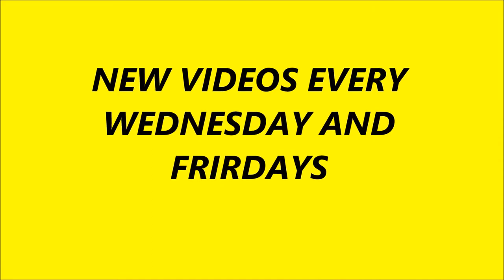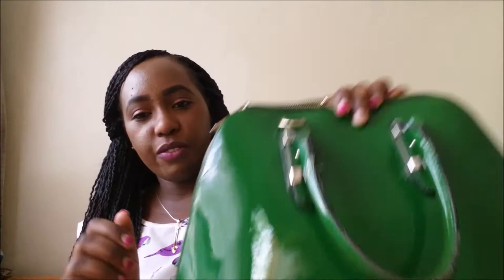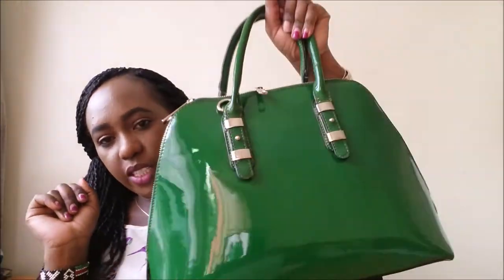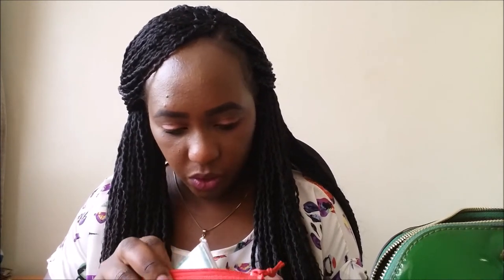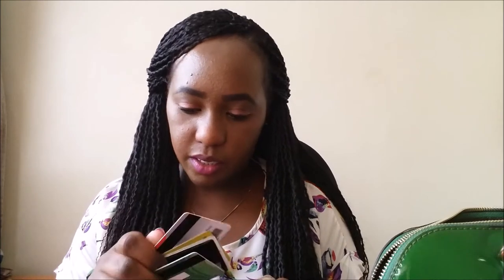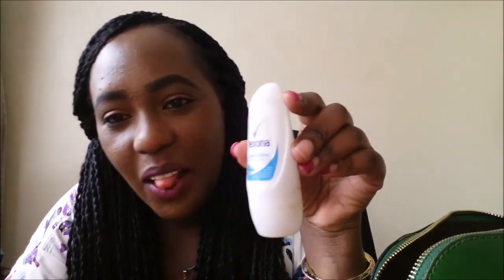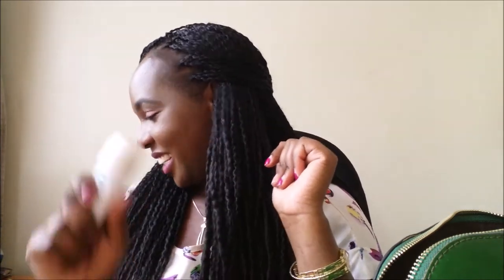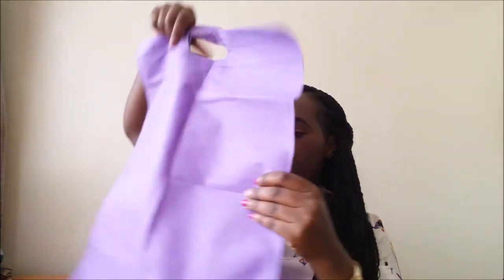WHAT'S IN MY BAG|| 2017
WHAT SI SIN MY BAG 2017 EDITION..this what i carry most of the time when am going to work but somethings change...this day that was all i had inside it.